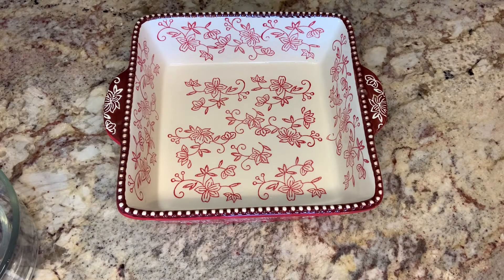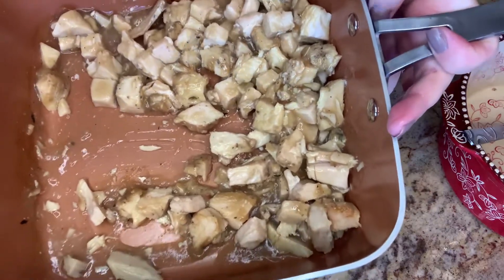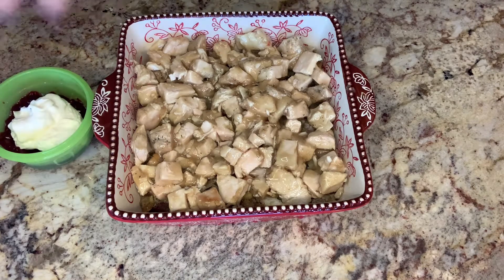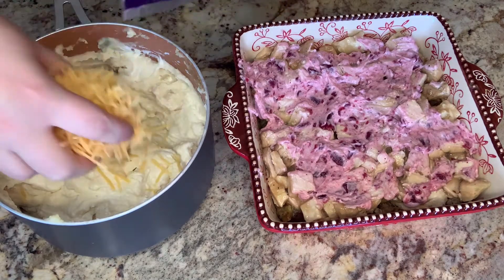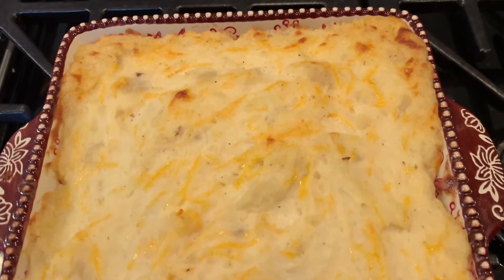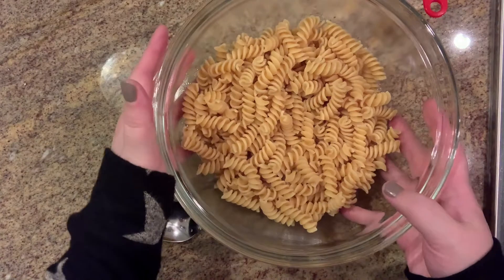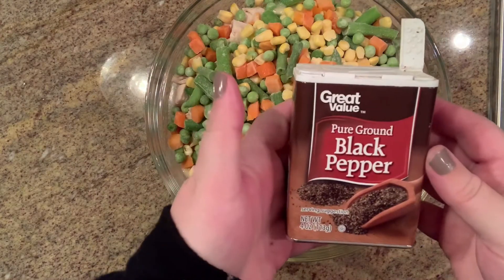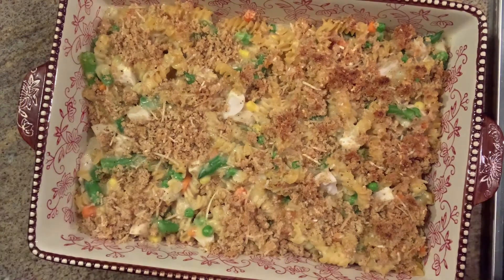Recipes for Thanksgiving Leftovers | Turkey Noodle Casserole | Turkey Quesadilla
Let me show you some creative recipes for your Thanksgiving leftovers!  I typically have a lot of food left over from Thanksgiving dinner and because I get bored with eating the same thing over and over, I found some inventive ways to re-purpose my turkey, stuffing, mashed potatoes and cranberry.  I'll show you how to make a Thanksgiving casserole, turkey quesadilla and turkey noodle casserole.